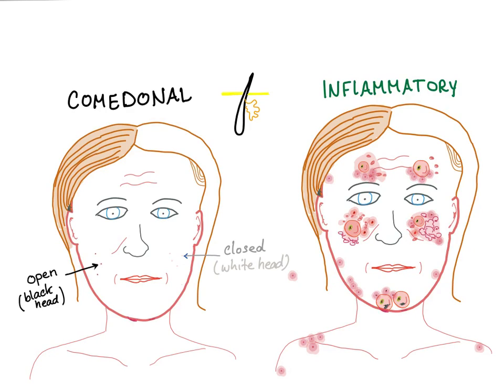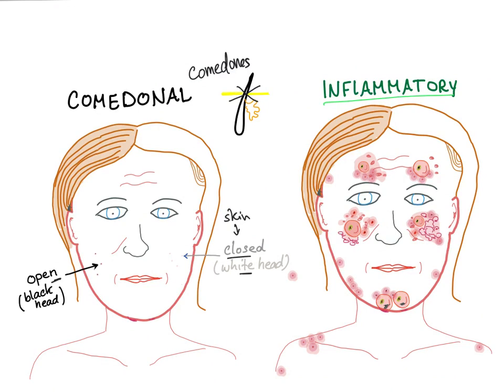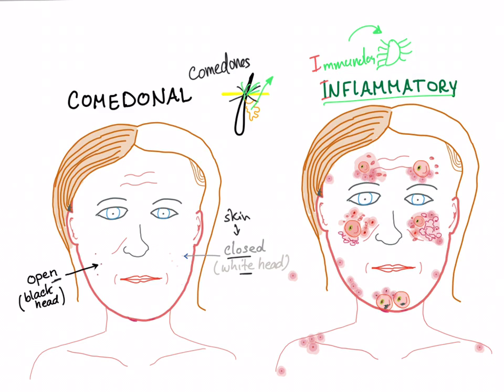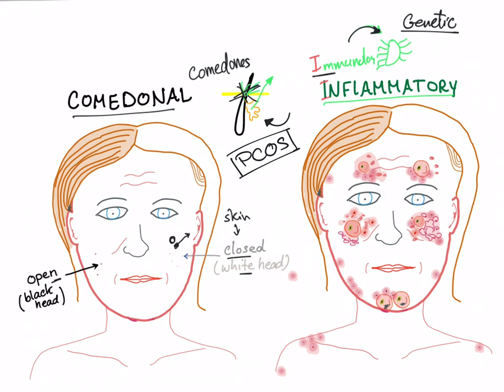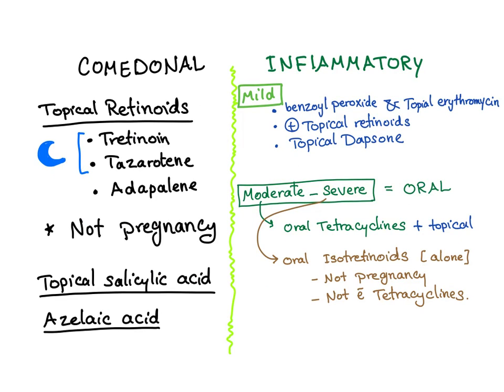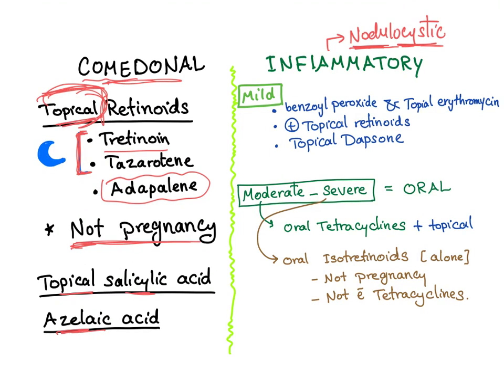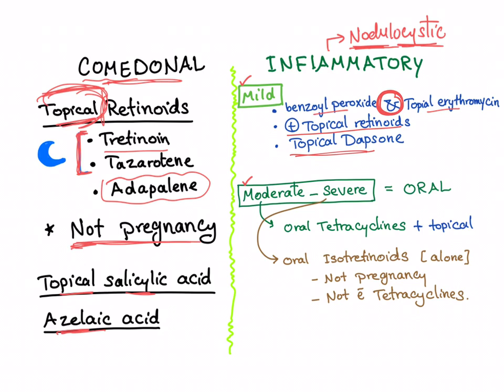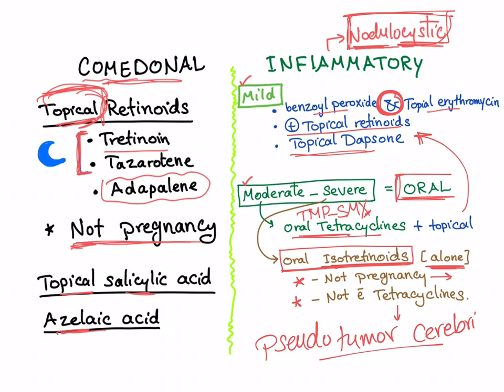Acne Vulgaris (causes, subtypes and ttt)